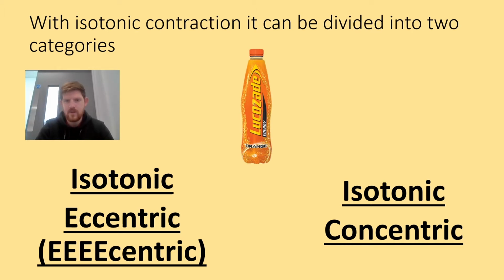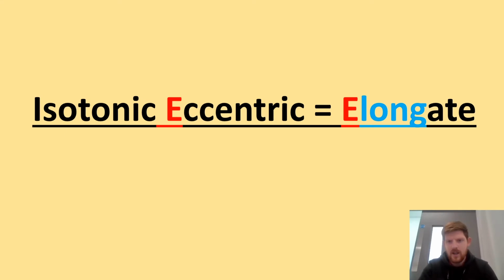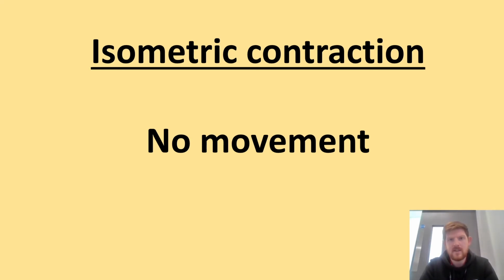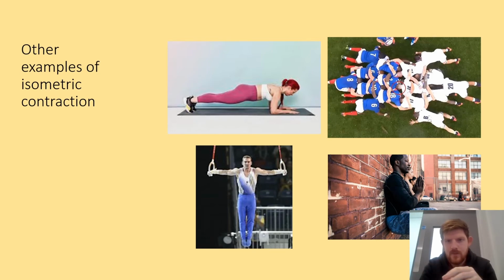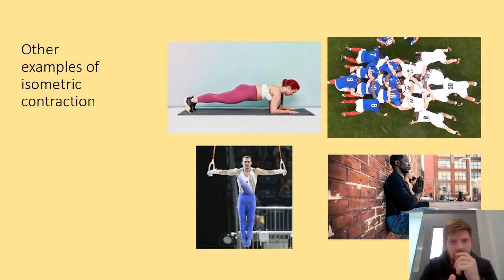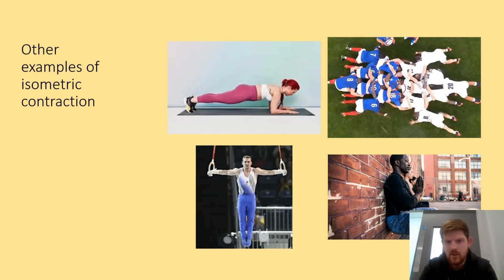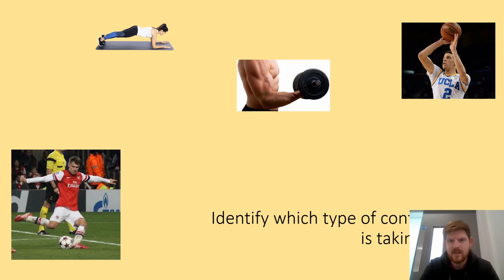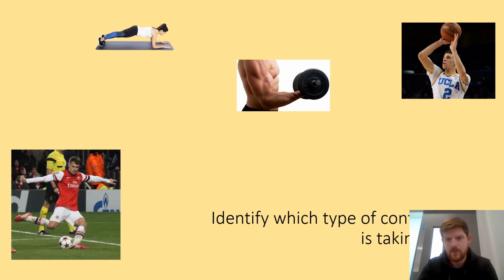Keeping it Simple Series- Muscle Contractions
If you need a refresher for the muscle contractions then this is the video for you!

Keeping it simple series is designed to be short videos clarifying key concepts in Sports Studies.